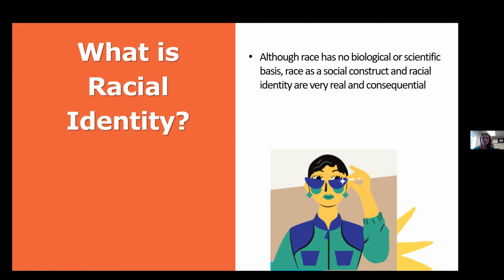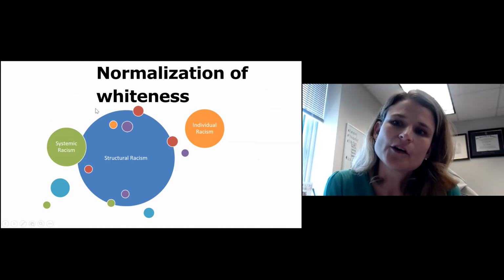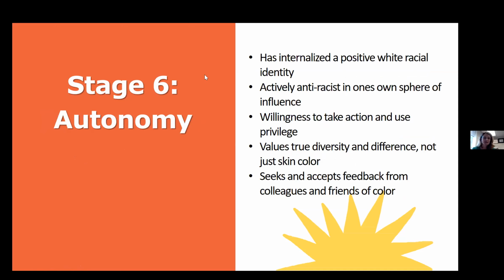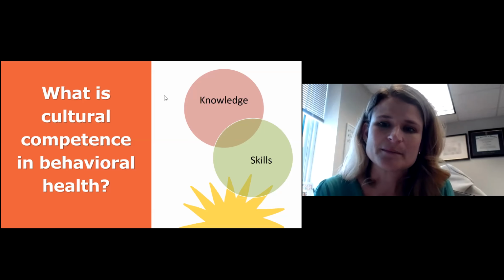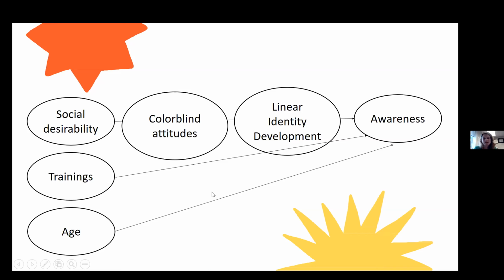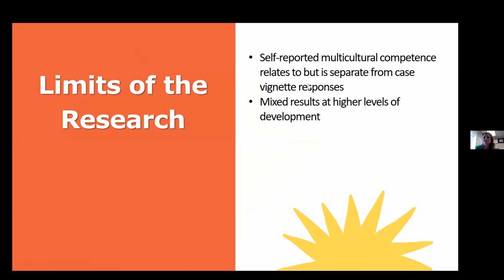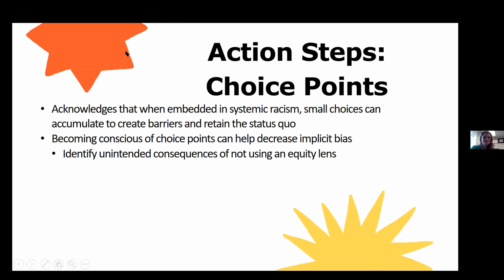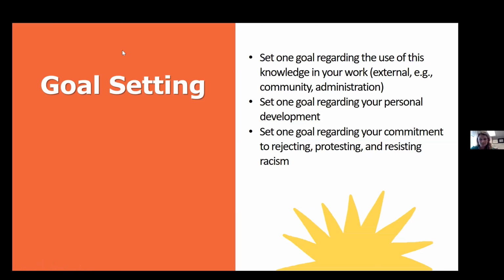Racial Identity Development's Role in Behavioral Health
Lisa Jobe-Shields on 6/30/2021